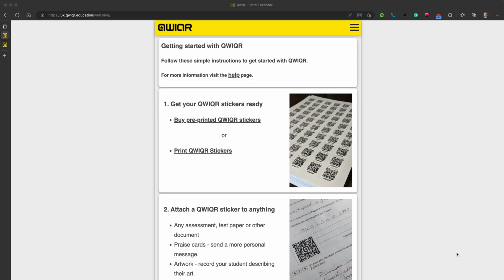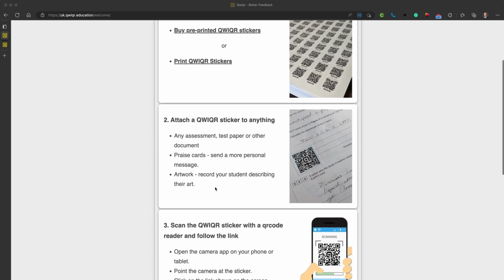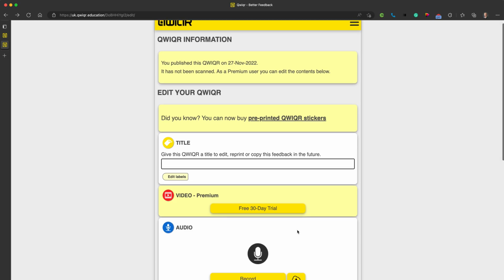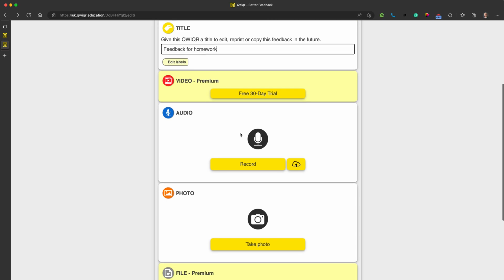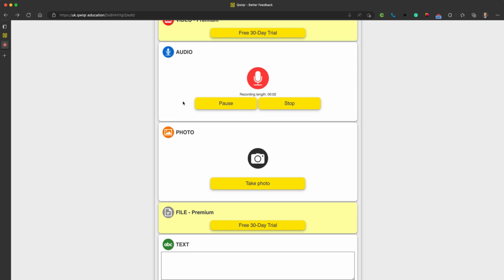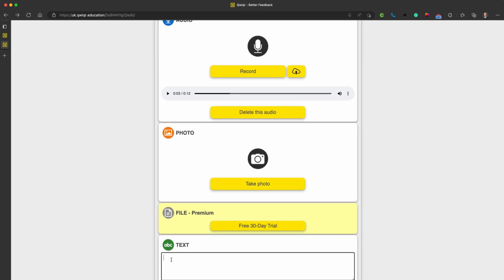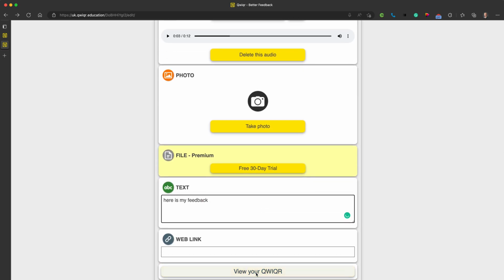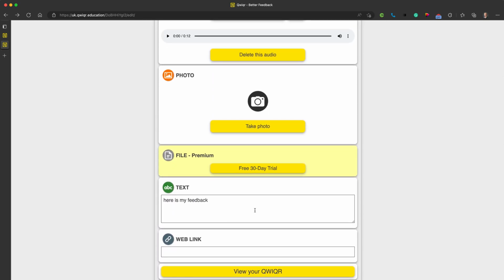A quick guide to using QWIQR to create audio feedback for your student's work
In this video, I go through how to use  QWIQR to create audio feedback for your student's work